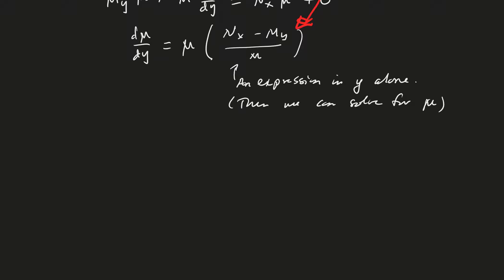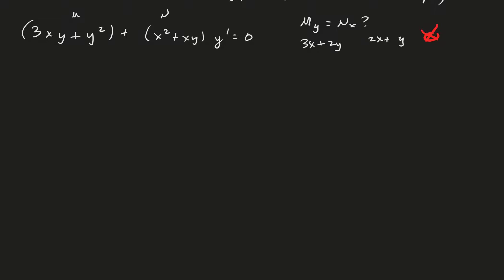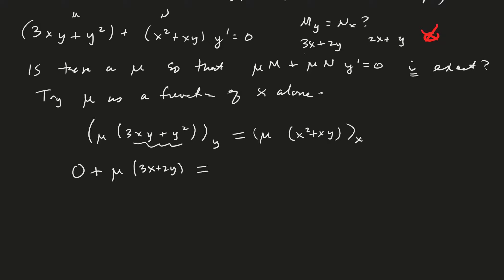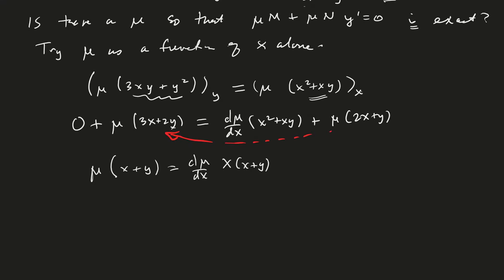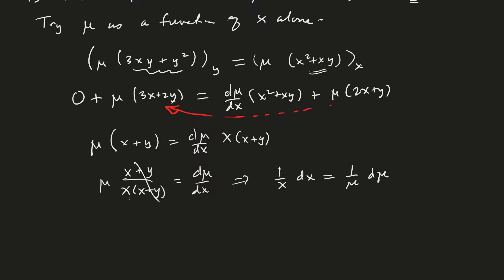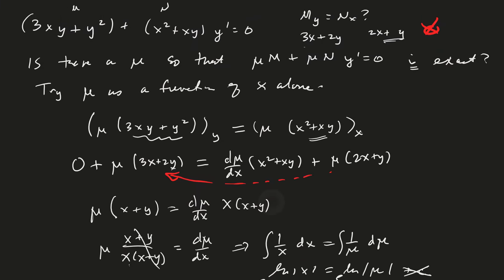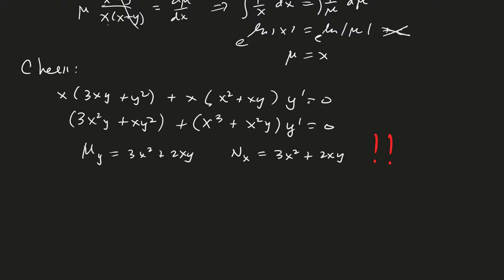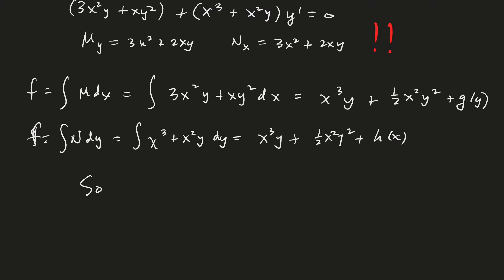ODE Section 2.6 Exact Equations, Part 4 of 4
We finish the section off by computing an example with an integrating factor, then solving the resulting exact equation.  Part 4 of 4.